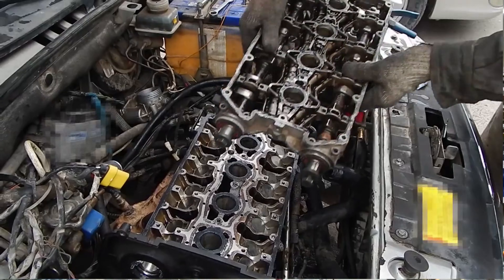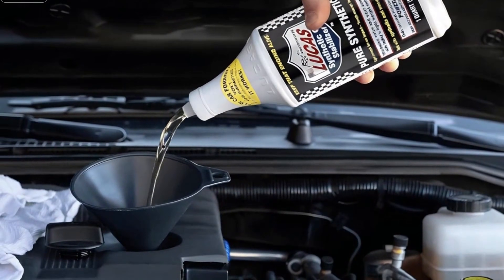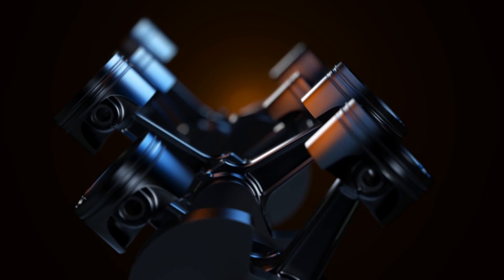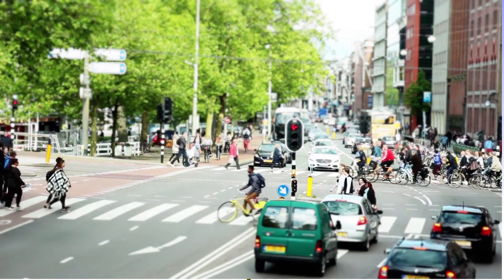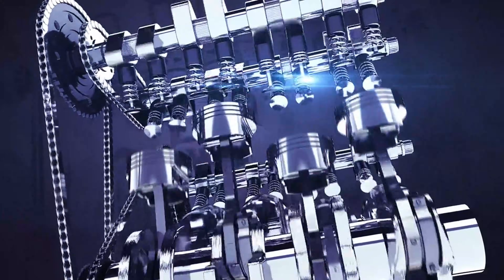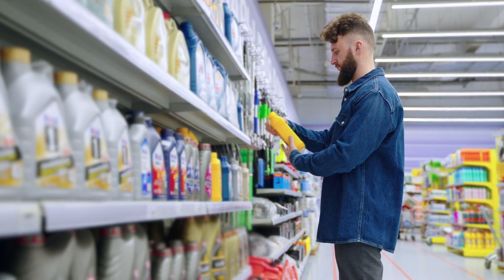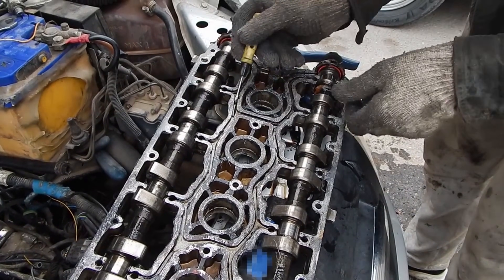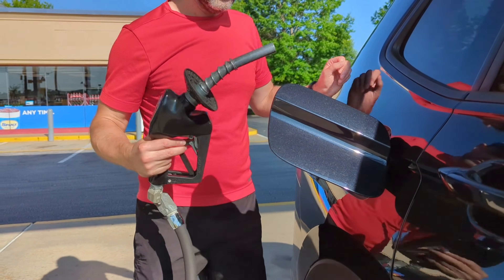I Tested Motor Oils for 200,000 Miles. One of Them Destroys Engines.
In this video, I tested some of the most popular motor oils over 200,000 miles using real world driving and lab data, and the results were shocking.

Most drivers think that changing oil on time is enough to protect an engine. But Blackstone Lab oil analysis, wear metal reports, oxidation data, viscosity breakdown, flash point performance, and insolubles tell a very different story.

In this test, I compared these brands:

• Mobil 1
• Castrol
• Pennzoil
• Valvoline
• AMSOIL
• Lucas
• Shell
• Quaker State
• And one oil that turned out to be dangerous for engine life

In this video you will learn:

• Which motor oil causes the highest engine wear
• Which oil loses viscosity under heat and stress
• Which oil creates sludge and deposits
• Which oil fails to control fuel dilution
• Which oil provides the best long term engine protection

We tested:

• Wear metals like iron, copper, and aluminum
• Additive package breakdown
• Oxidation and contamination
• Flash point stability
• Viscosity stability
• Insolubles and deposit formation

This video is not based on opinions or marketing. It is based on real lab data, real mileage, and real engine wear.

If you care about the long term life of your engine, you need to watch this video to the end, because the wrong motor oil can silently destroy an engine over time.

If you think the wrong oil can damage an engine, the wrong fuel can destroy it even faster. I already exposed 9 gas stations or fuel brands you must avoid in my other video.